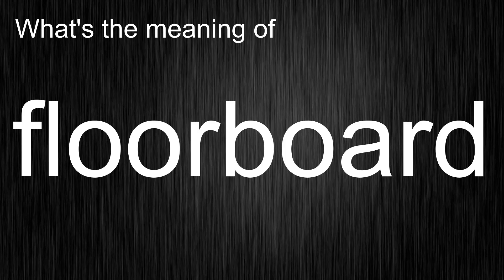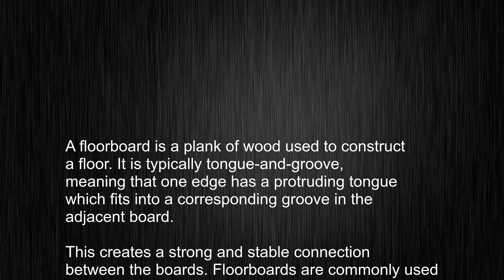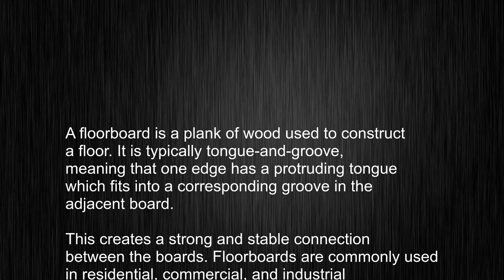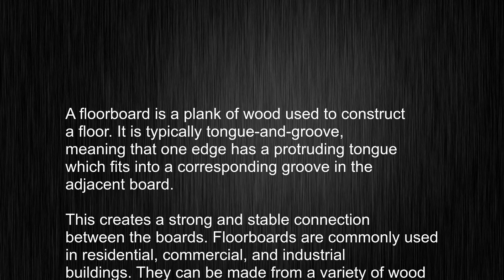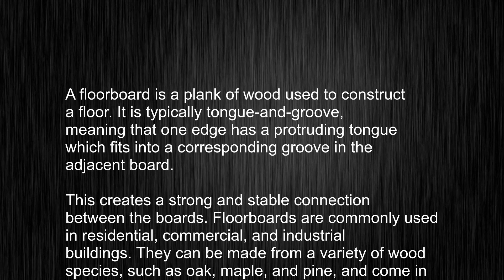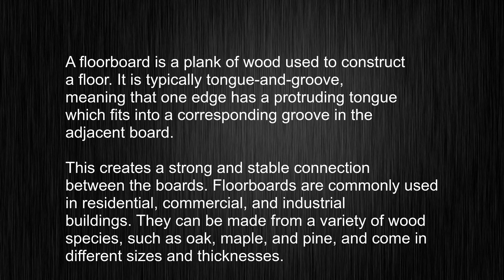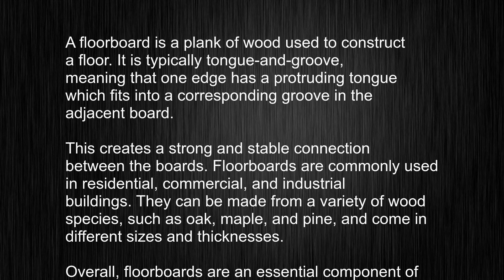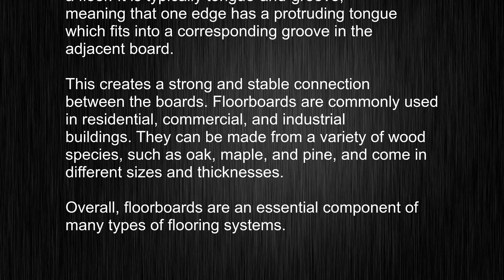What's the meaning of "floorboard", How to pronounce floorboard?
This video tells you what "floorboard" means, how to pronounce it, provides a pronunciation guide and an accurate definition.
   00:00 Pronunciation
   00:23 Meaning

   - What is the meaning of floorboard
   - How to say floorboard
   - What is the definition of floorboard
   - How to pronounce floorboard

   Visit our free audio/video dictionary tutorial to learn how to correctly pronounce words/names and to learn their meanings, definitions, just like floorboard definition and meaning in Merriam-Webster, floorboard definition and meaning in Collins English Dictionary, floorboard definition and meaning in The Oxford English Dictionary, floorboard definition and meaning in Longman Dictionary of Contemporary English, floorboard definition and meaning in Cambridge Advanced Learner's Dictionary, and more.